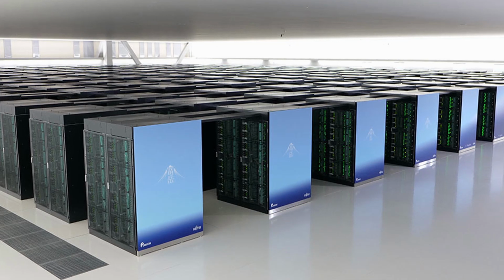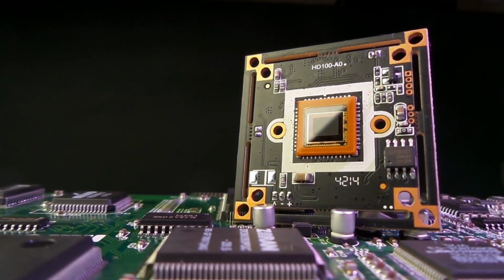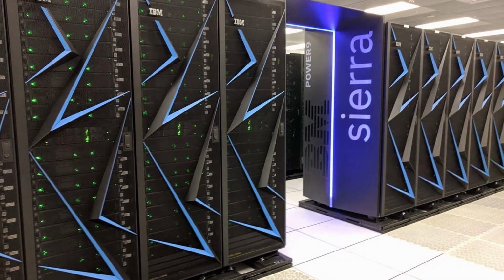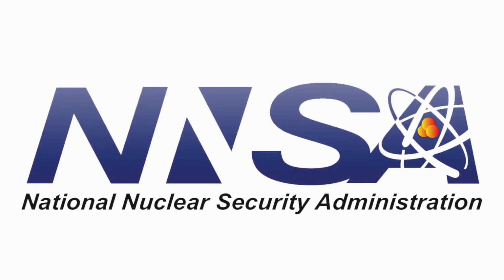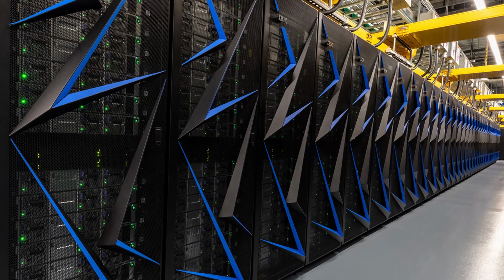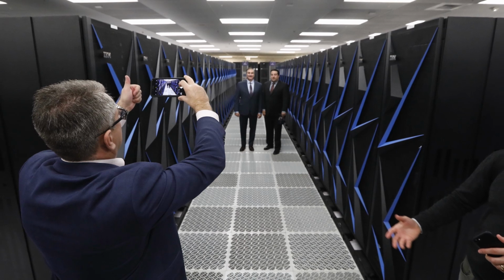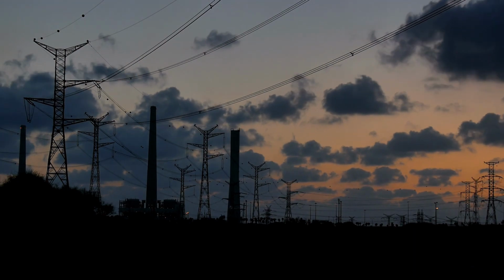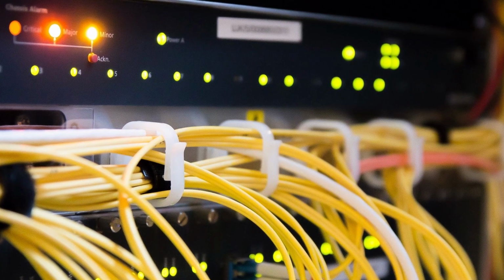These Are The Most Powerfull Supercomputers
In this video, we will talk about what a supercomputer is, how we can measure how powerful it really is, and what are the most powerful supercomputers worldwide. We will also talk about why these special computers are very important for new technology and the development of humanity.

⏱ Timestamps
00:00 Intro
00:44 What is a supercomputer?
01:30 How to measure calculation power
03:20 Top 3 Supercomputers worldwide
05:33 Are supercomputers worth it?

🎬 About
Inner Machinations is a video project for essays and short documentaries about topics like business, tech, economics, and science.